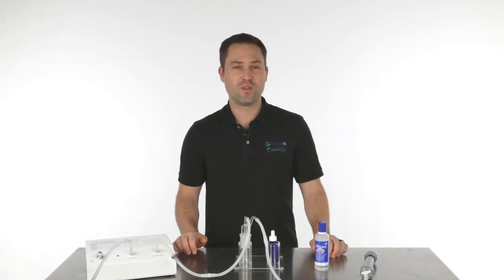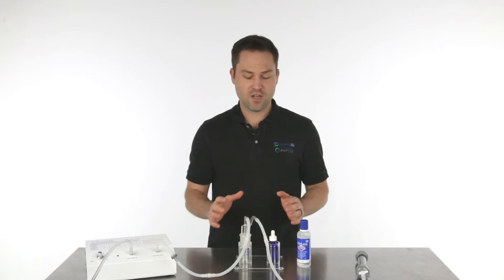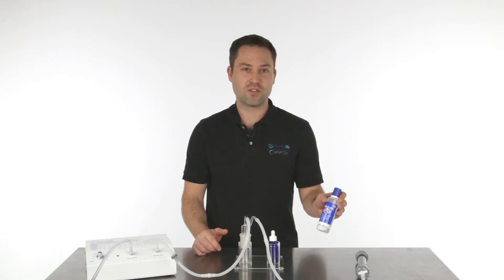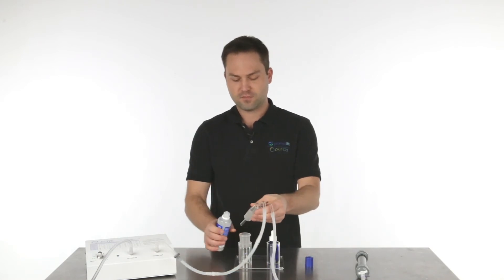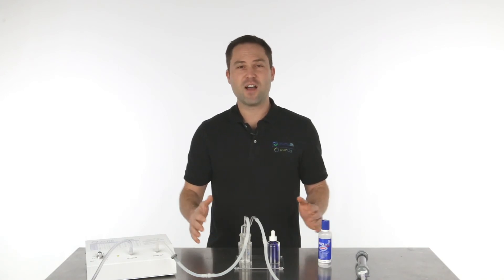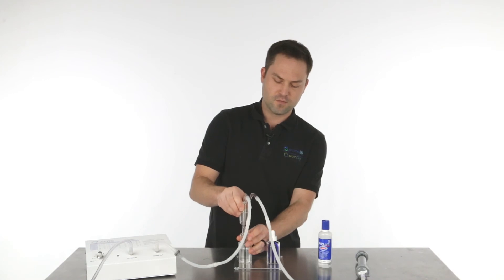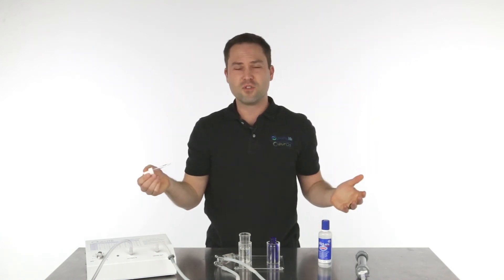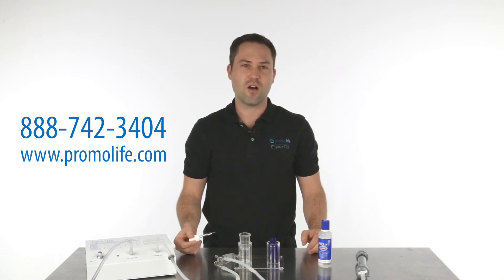How to ozonate saline for use in the eyes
The Ozone Saline Eye Drop System allows you to ozonate preservative-free saline solution for use in the eyes. If your healthcare practitioner has recommended ozonated saline, this video shows how to do it.